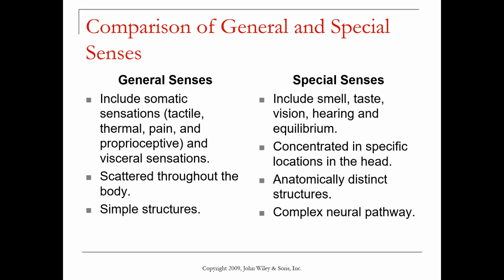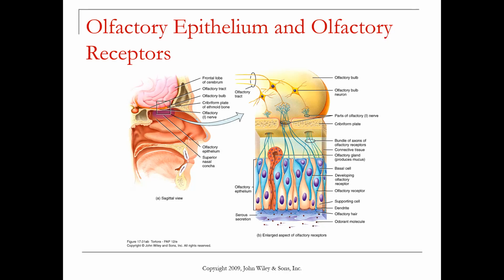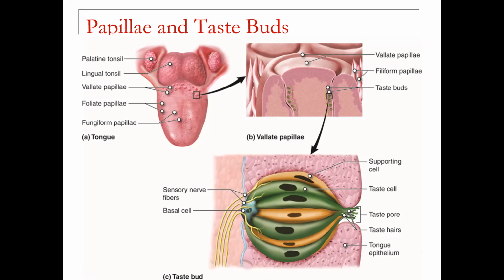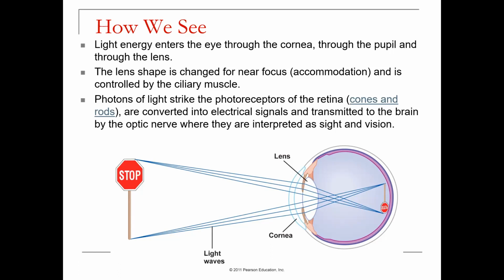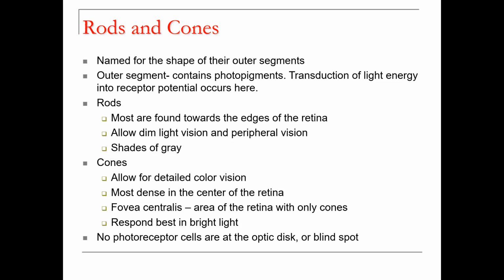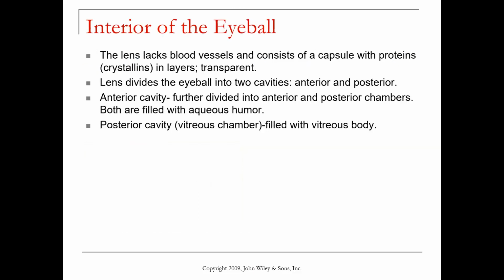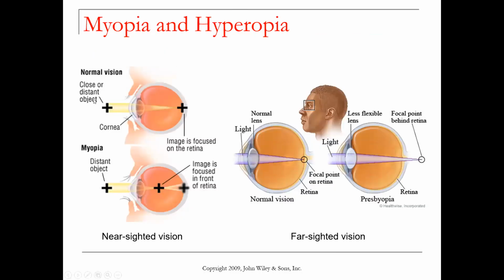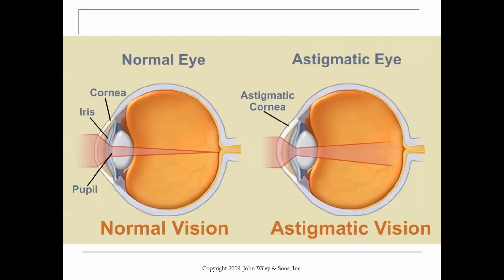AP1 Lab BIOL 2011 H11 April 4, 2022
The special senses - Olfaction, gustation and vision